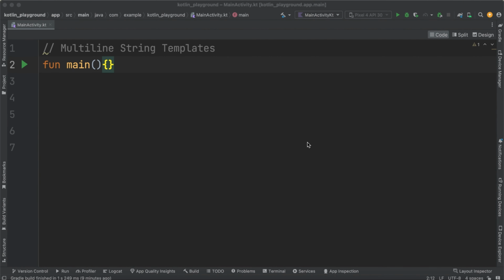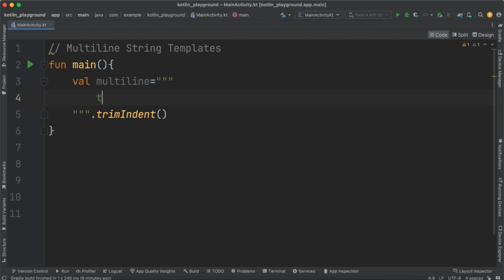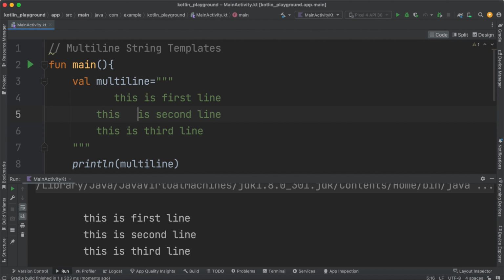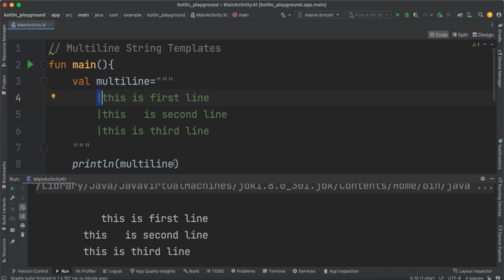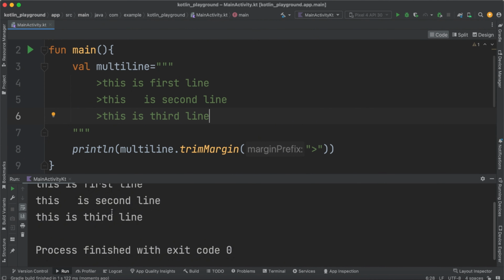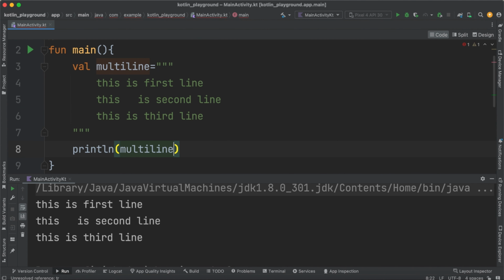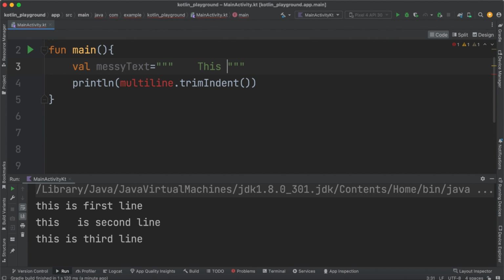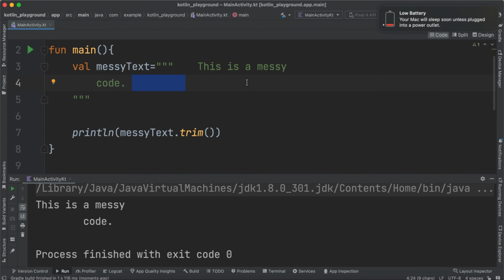Mastering Multiline Strings in Kotlin – Simplify Text Handling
Learn how to work with Multiline Strings in Kotlin to efficiently manage large blocks of text in your applications! This Kotlin tutorial covers everything you need to know about using triple quotes to create readable and maintainable multiline strings, avoiding escape characters and improving code clarity. Perfect for both beginners and experienced Kotlin developers, this guide will show you how to handle long text, HTML, JSON, and more with ease. Watch now to enhance your Kotlin string manipulation skills!

How to Use Multiline Strings in Kotlin – Write Cleaner Code
Kotlin Triple Quotes for Multiline Strings – Simplify Text Blocks
Master Kotlin Multiline Strings – Improve Code Readability
Effortless Multiline String Handling in Kotlin
Kotlin Multiline Strings Tutorial – Manage Large Text with Ease
Working with Multiline Strings in Kotlin – Beginner's Guide
Simplify String Manipulation with Multiline Strings in Kotlin

Happy Coding :)